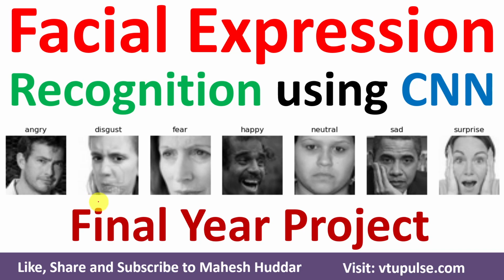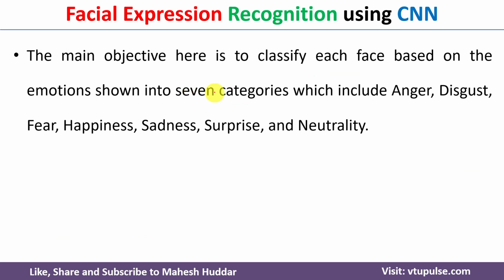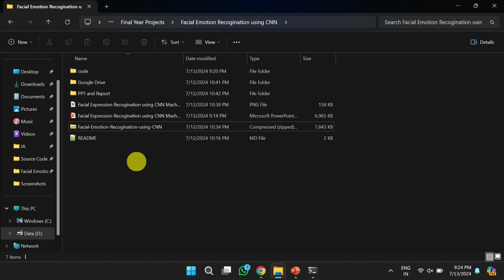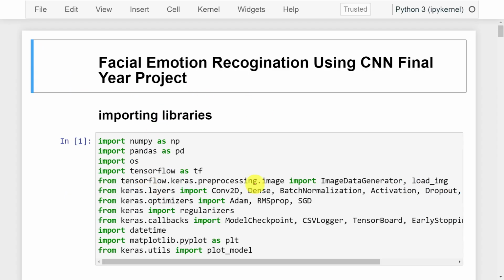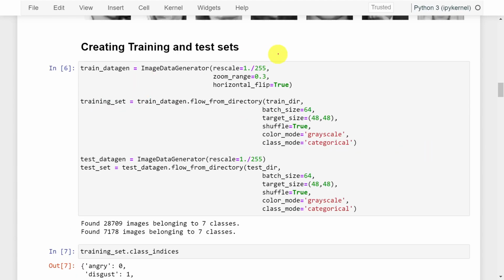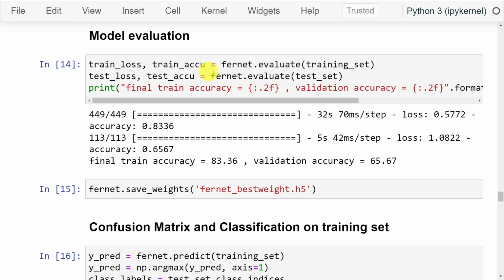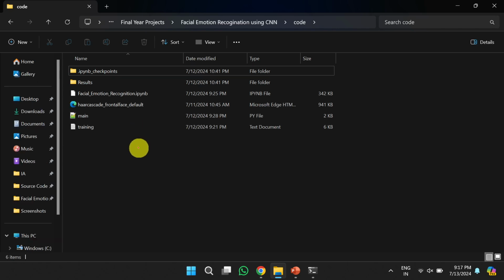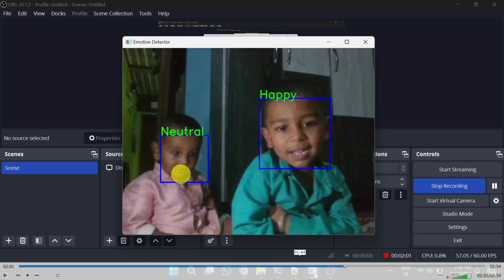Facial Expression Recognition using CNN Final Year Project Source code Deep Learning Mahesh Huddar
Facial Expression Recognition using CNN Final Year Project Source code Machine LearningDeep Learning by Mahesh Huddar

to download the
Source Code,
Project Report,
PowerPoint Presentation (PPT),
Instructions to install the necessary Software and Libraries,
Step-by-step instructions to execute the project.

The main objective here is to classify each face based on the emotions shown into seven categories which include Anger, Disgust, Fear, Happiness, Sadness, Surprise, and Neutrality.

The following concepts are discussed:
Facial Expression Recognition using CNN,
Facial emotion Recognition using CNN,
Facial Expression Recognition,
Facial emotion Recognition,
Facial Expression Recognition using CNN source code,
Facial Expression Recognition source code,
Facial Expression Recognition using CNN project,
Facial Expression Recognition machine learning project,
facial expression recognition using python,
facial expression recognition project,
facial emotion recognition CNN ,
facial emotion recognition project,
facial emotion recognition python,
Facial Expression Recognition FLask App,
Facial Emotion Recognition Flask App,
machine learning projects with source code